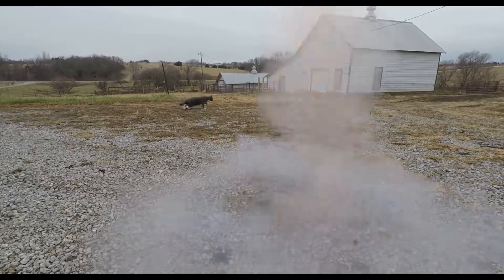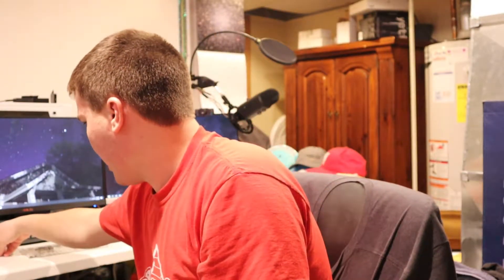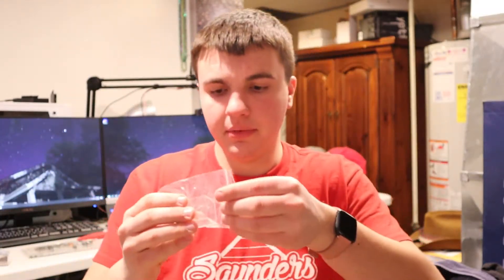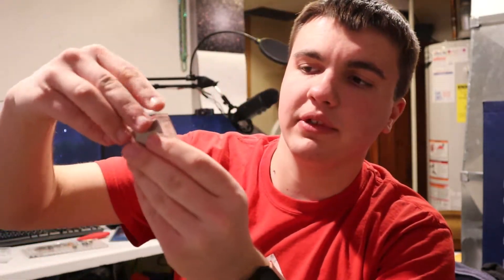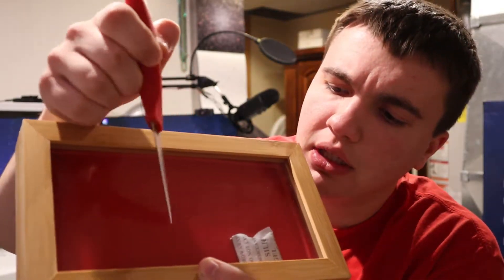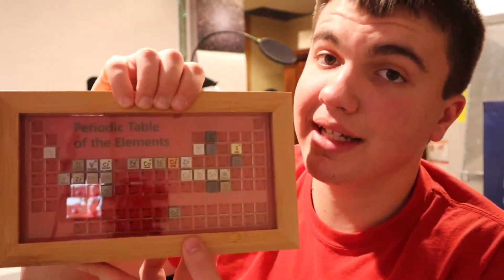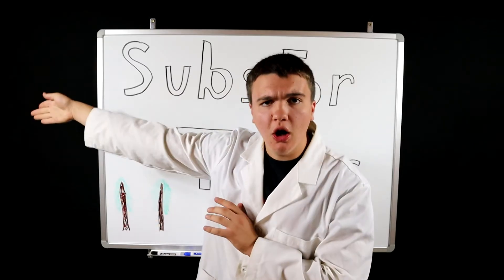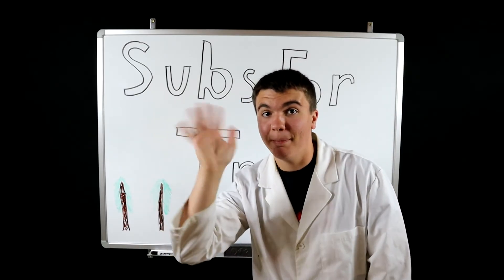Luciteria Science's Display Case Unboxing and Review!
Join me today as I unbox and review Luciteria Science's 10mm element cube glass and wood display case!